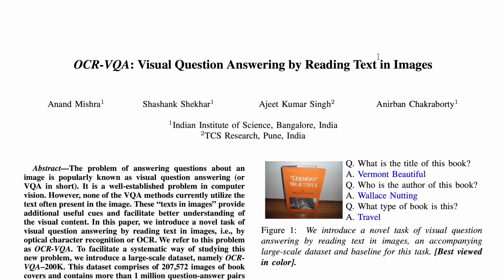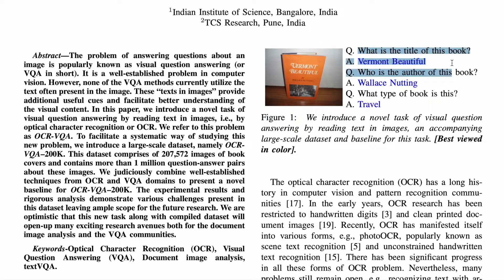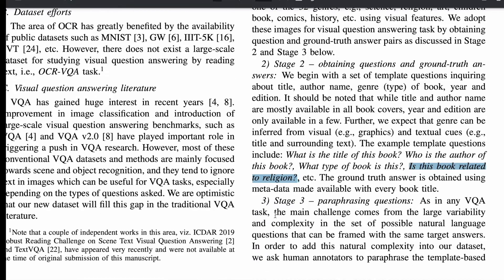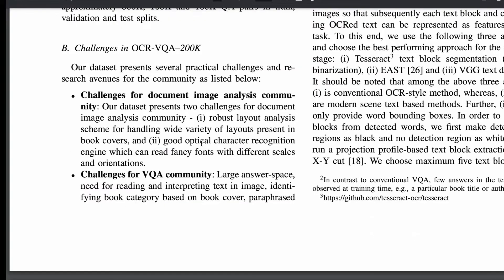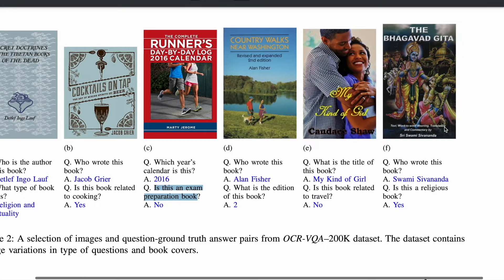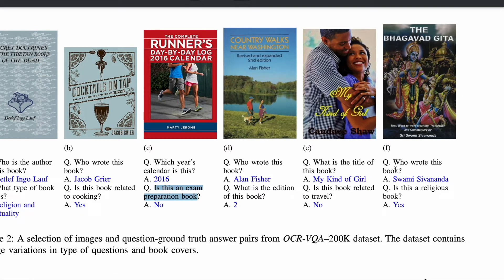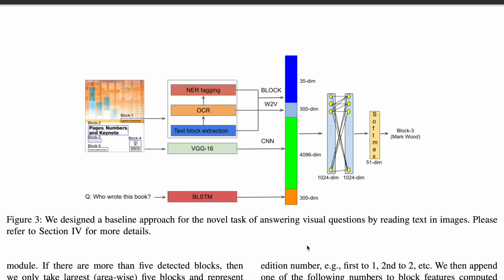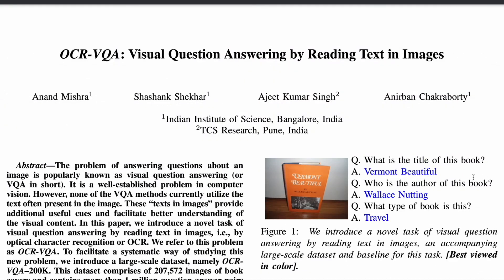OCR-VQA: Visual Question Answering by Reading Text in Images (Research Paper Summary)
The problem of answering questions about an image is popularly known as visual question answering (or VQA in short). It is a well-established problem in computer vision. However, none of the VQA methods currently utilize the text often present in the image. These "texts in images" provide additional useful cues and facilitate better understanding of the visual content. In this paper, we introduce a novel task of visual question answering by reading text in images, i.e., by optical character recognition or OCR. We refer to this problem as OCR-VQA. To facilitate a systematic way of studying this new problem, we introduce a large-scale dataset, namely OCRVQA-200K. This dataset comprises of 207,572 images of book covers and contains more than 1 million question-answer pairs about these images. We judiciously combine well-established techniques from OCR and VQA domains to present a novel baseline for OCR-VQA-200K. The experimental results and rigorous analysis demonstrate various challenges present in this dataset leaving ample scope for the future research. We are optimistic that this new task along with compiled dataset will open-up many exciting research avenues both for the document image analysis and the VQA communities.

⏩ Paper Title: OCR-VQA: Visual Question Answering by Reading Text in Images
⏩ Author: Anand Mishra, Shashank Shekhar, Ajeet Kumar Singh, Anirban Chakraborty
⏩ Organisation: IISC Bangalore, TCS Research

⏩ OUTLINE:
00:00-01:30 : Abstract
01:30-2:25 : OCR-VQA example
02:25-04:16 : Data collection and annotation
04:16-05:08 : Challenges in OCR-VQA 200K
05:18-07:15 : Examples of OCR-VQA
07:15-10:46 : OCR-VQA Model architecture